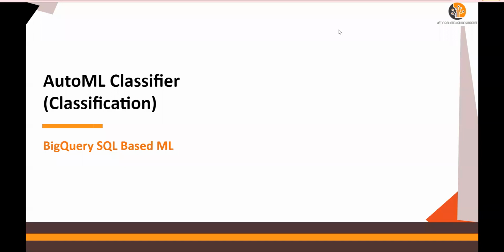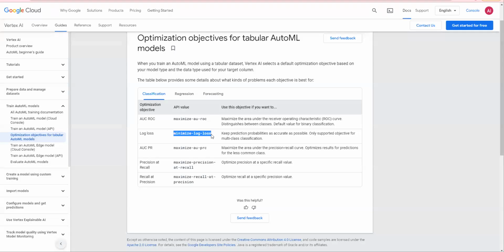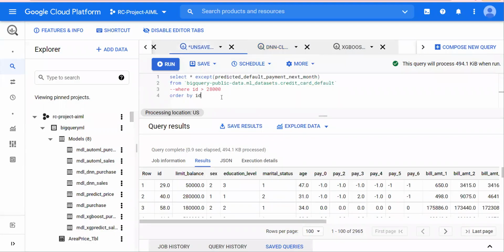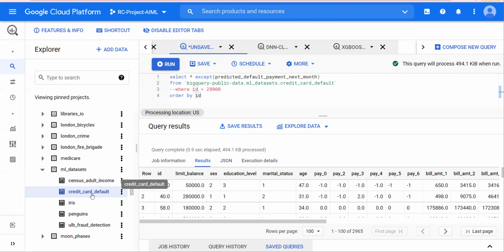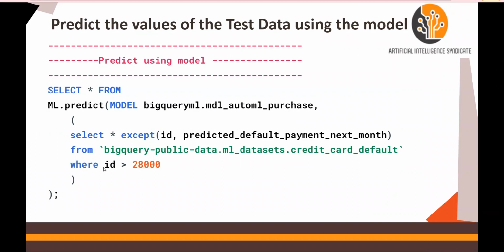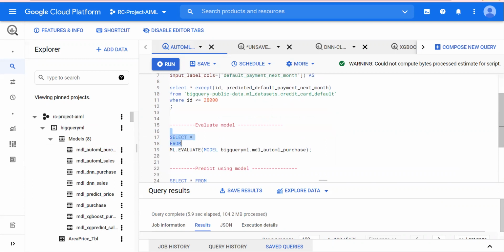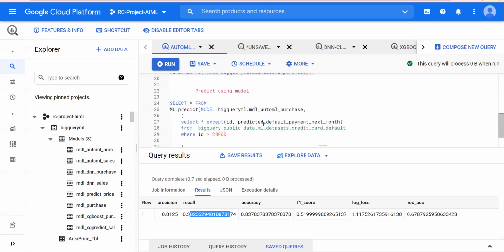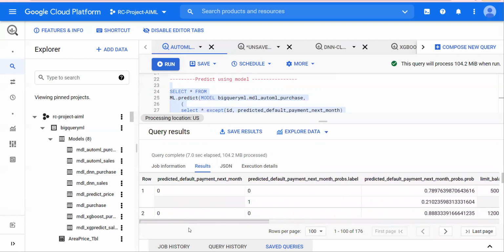BigQuery Machine Learning - AutoML Classifier - Do it yourself tutorials - DIY#22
Refer "AutoML Classifier -Do it yourself.txt"

BigQuery Machine Learning - DNN Classifier - Do it yourself tutorials  - DIY#21
BigQuery Machine Learning - XGBoost Classifier - Do it yourself tutorials  - DIY#20
BigQuery Machine Learning BQML - Social n/w Ads Classification - Do it yourself tutorials - DIY#19
BigQuery Machine Learning - AutoML Regressor- Do it yourself tutorials  - DIY#18
BigQuery Machine Learning - DNN Regressor- Do it yourself tutorials  - DIY#17
BigQuery Machine Learning - XGBoost Regressor- Do it yourself tutorials  - DIY#16
BigQuery Machine Learning - Linear Regression- Do it yourself tutorials  - DIY#15
BigQuery Machine Learning BQML - Getting Started - Do it yourself tutorials  - DIY#14
GCP - Data Ingestion Methods in BigQuery - Do it yourself - DIY#13
GCP - Structures (STRUCT) in BigQuery - Do it yourself - DIY#12
GCP - Arrays Explained in BigQuery - Do it yourself - DIY#11
GCP - WITH Statement & RANK function in BigQuery - Do it yourself - DIY#10
GCP - User Defined Functions (UDF) & Analytical Functions in BigQuery - Do it yourself - DIY#9
GCP - BigQuery CDC Data load Logic (Change Data Capture) - Do it yourself - DIY#8
GCP - Intro to Stored Proc & Except-Intersect Logic in BigQuery - Do it yourself - DIY#7
GCP - BigQuery - Union ALL, DISTINCT & Wildcard * with _Table_Suffix - Do It Yourself- DIY#6
GCP - BigQuery - Time based Table Partitioning - Do It Yourself- DIY#5
GCP - BigQuery - Permanent Tables & Temporary Cache - Do It Yourself- DIY#4
GCP - Basic SQL & Views on BigQuery - Do It Yourself- DIY#3
GCP - Understanding BigQuery UI Interface - Do It Yourself- DIY#2
GCP - Getting Started with BigQuery -  Do It Yourself- DIY#1

Javascript in BigQuery - User Defined Functions UDF
Incremental loading in BigQuery Do it yourself
Incremental delta data load logic in BigQuery